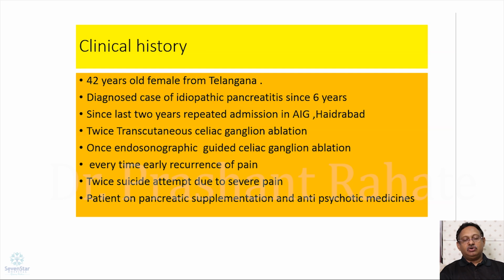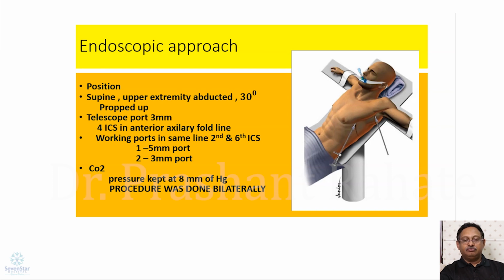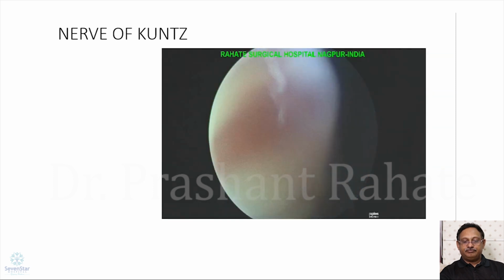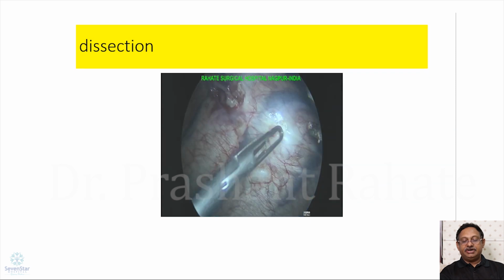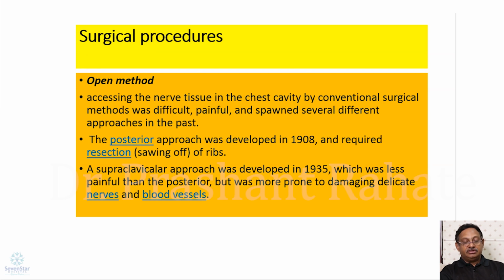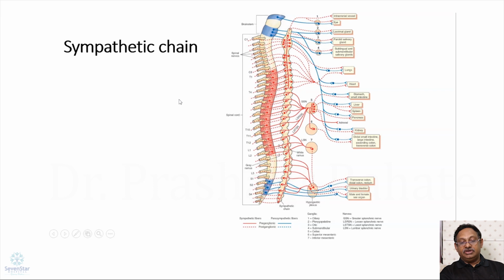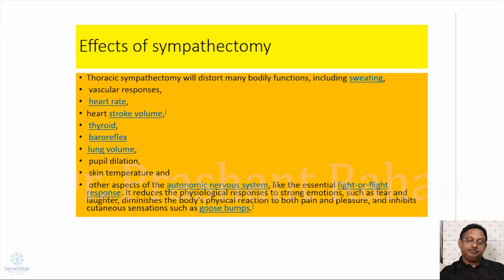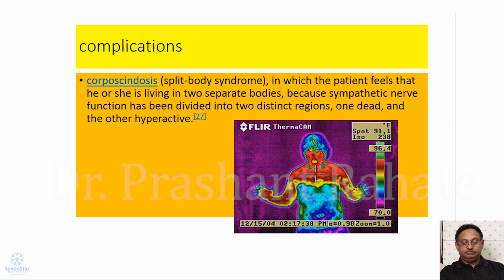thoracic endoscopic sympathectomy for chronic pancreatitis pain not responding to treatment.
this patient had chronic calcific atrophic pancreatitis, recurrent hospitalization due to pain, medications, lifestyle modification, and dietary changes that didn't help. celiac ganglion blockade was done twice. she was helped by a thoracoscopic lower sympathectomy done bilaterally
no recurrence of pain till 4 years of follow-up